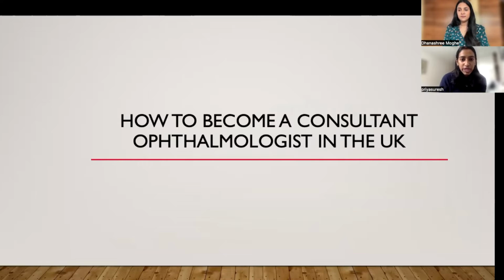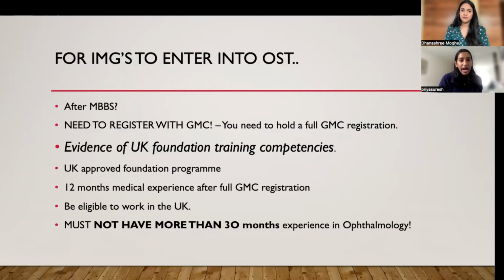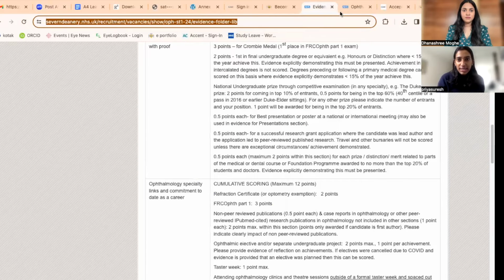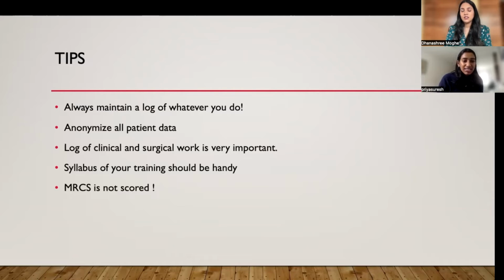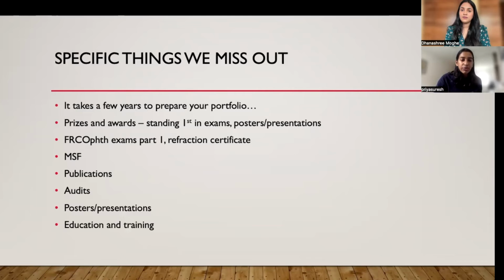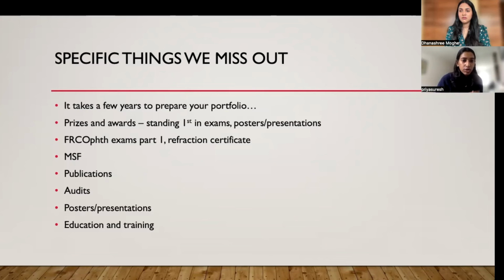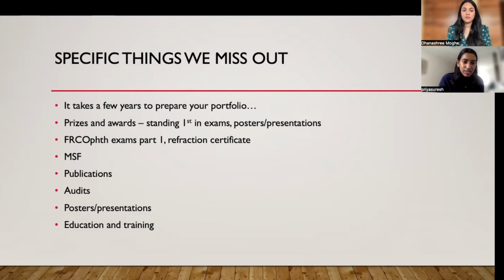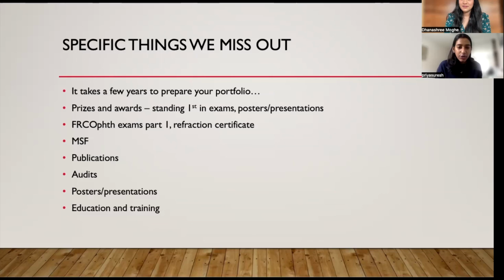How to become an ophthalmologist in the UK Part 1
Watch Ms. Priyadarshini Suresh share her take on Ophthalmology Training in the UK. This is Part 1 of a two-part video on how to become an ophthalmologist in the UK. This video covers the routes to becoming a consultant ophthalmologist, the training pathway (OST) and portfolio building.